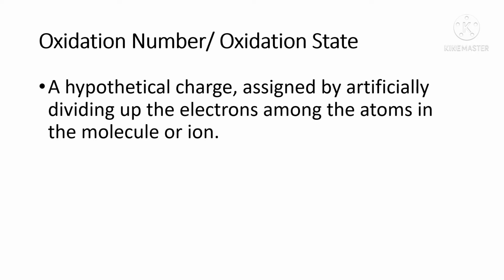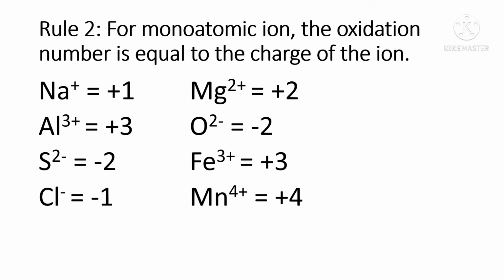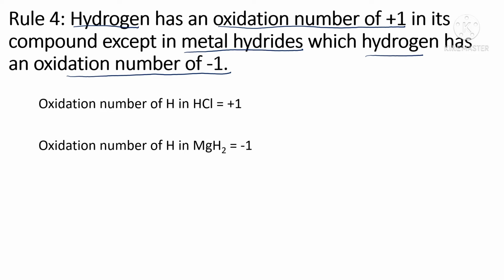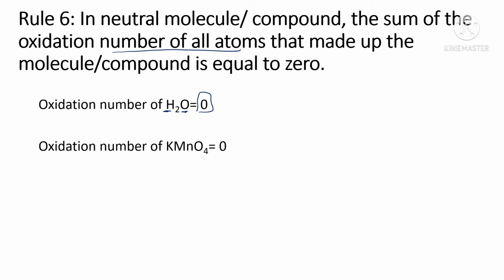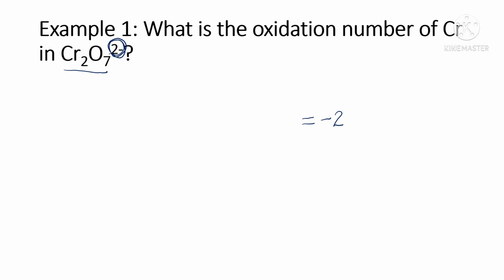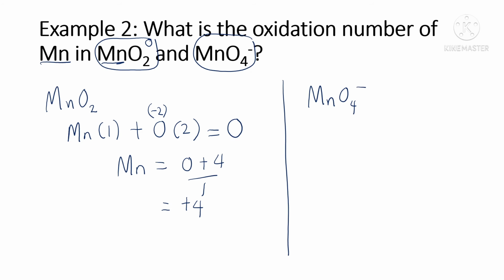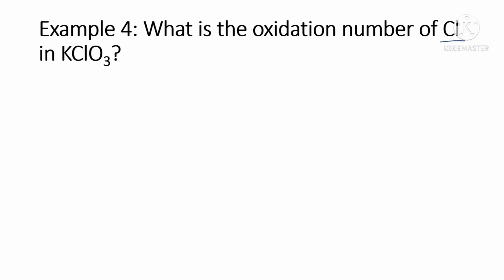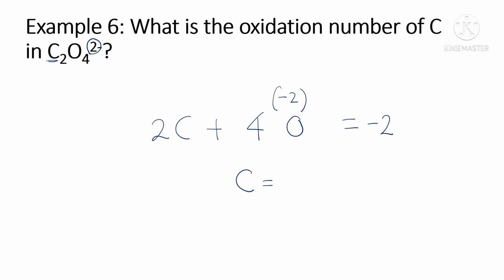Oxidation Number/ Oxidation State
1.3 Stoichiometry